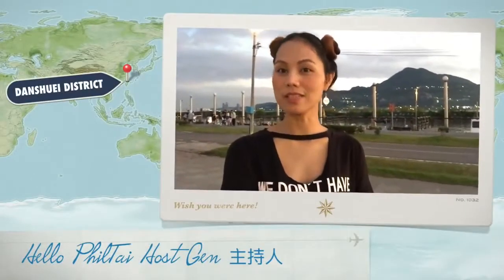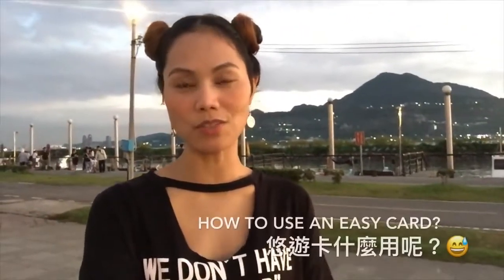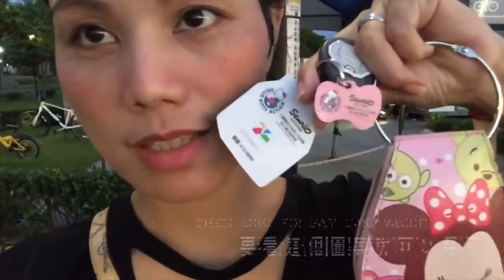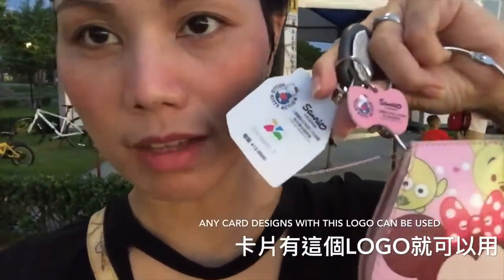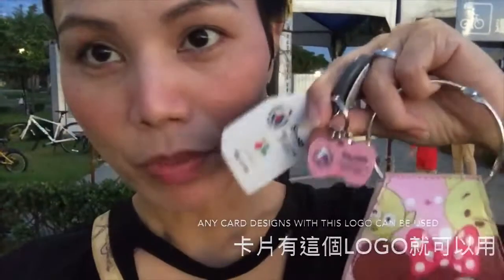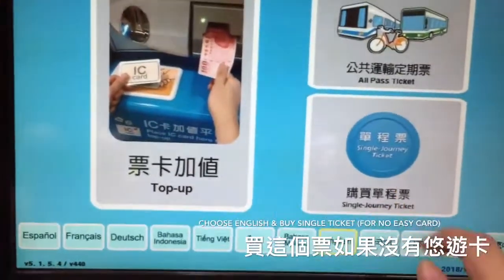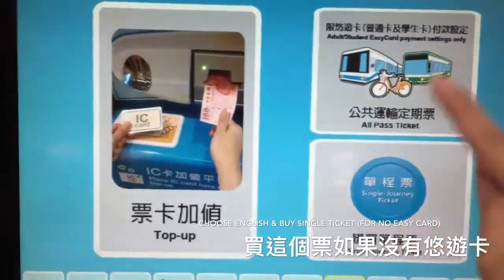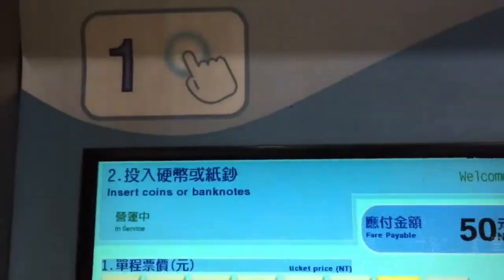台灣悠遊卡 Easy Card Taiwan